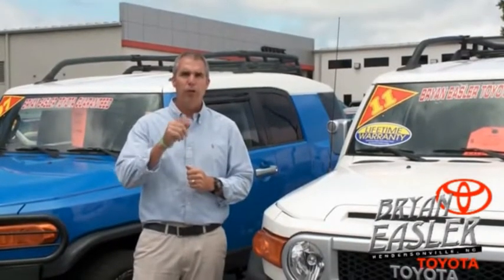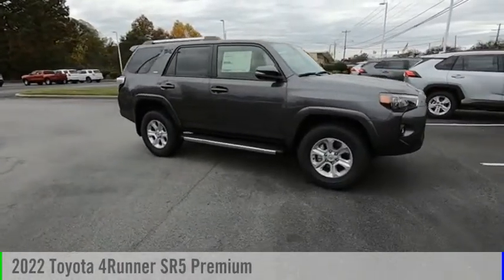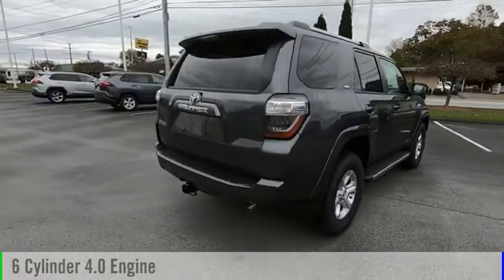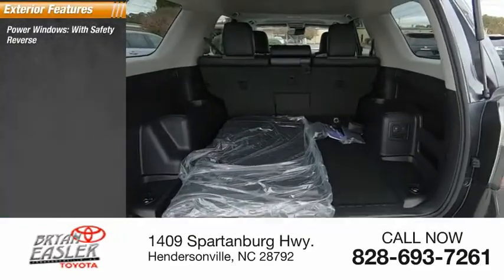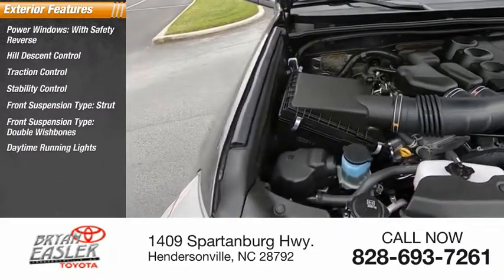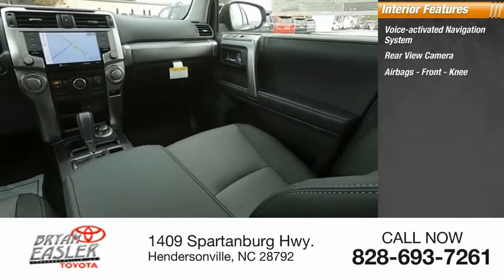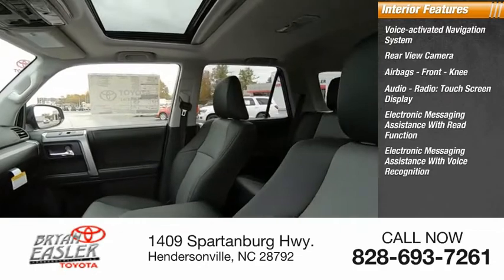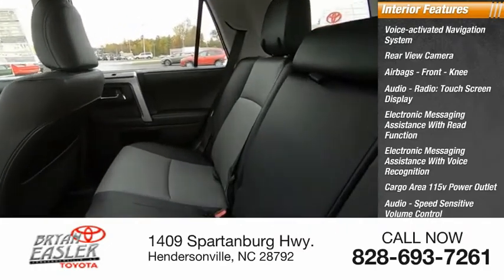2022 Toyota 4Runner Hendersonville NC 22T0046